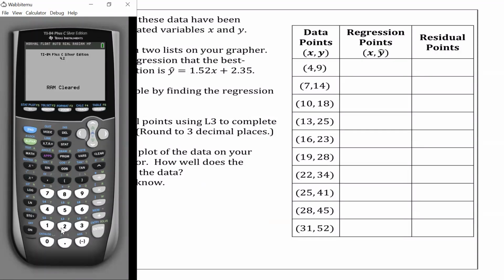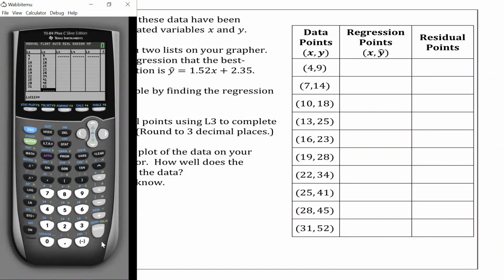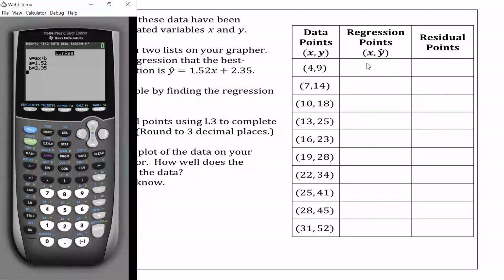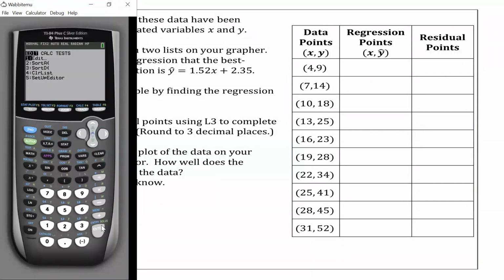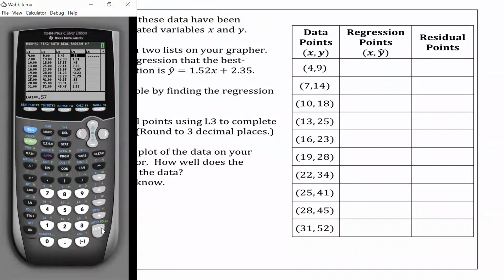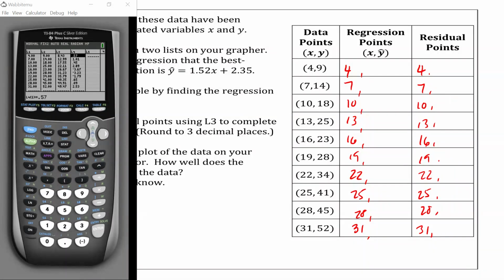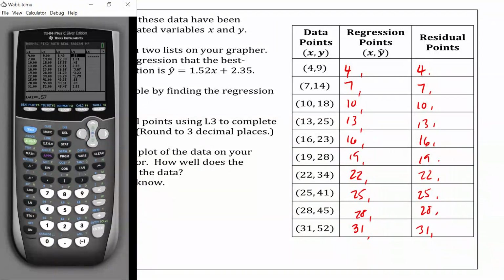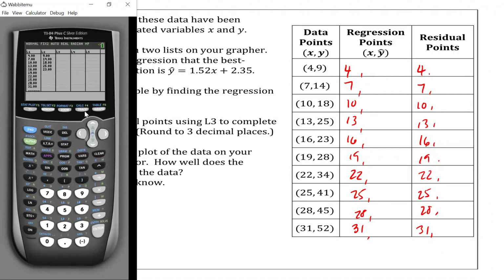2B.6 Part A Ex #4